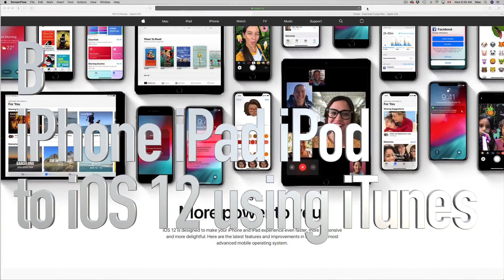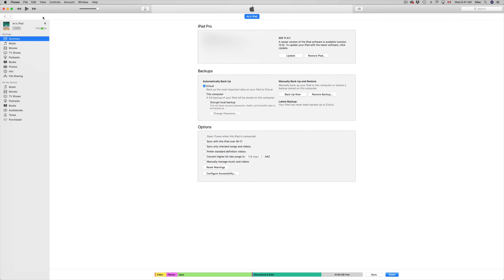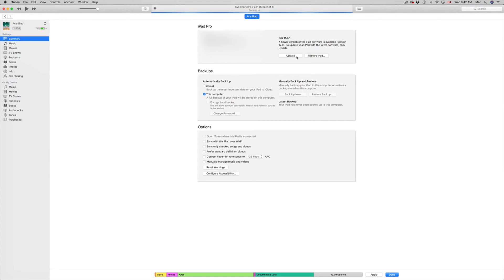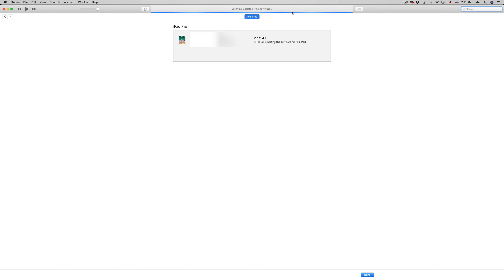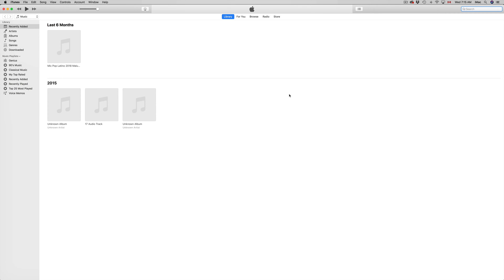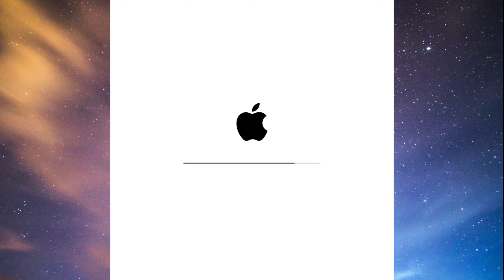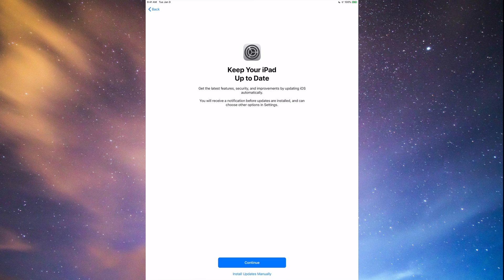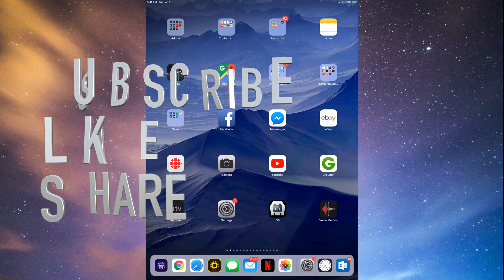How to Backup & Update iPhone iPad iPod via iTunes | iOS 12 | Mac & PC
Backup without using iCloud and update by connecting your idevice to your laptop / MacBook.